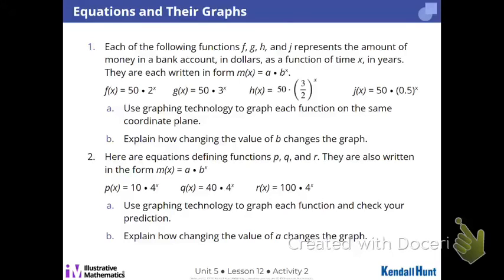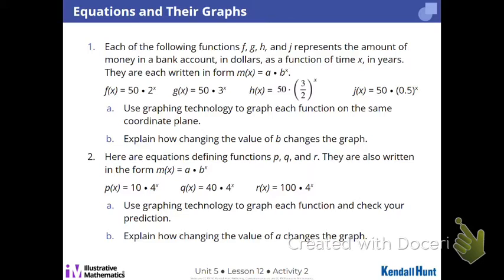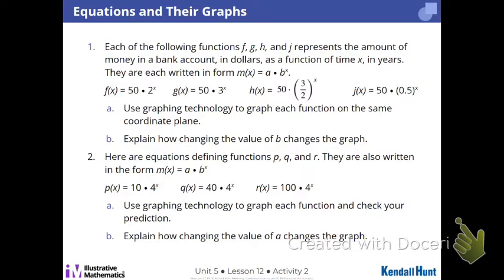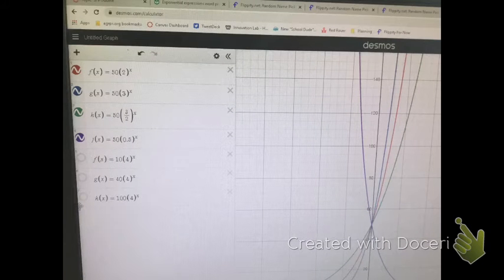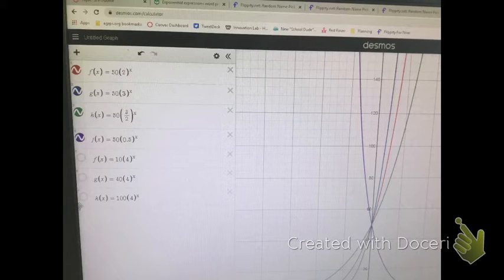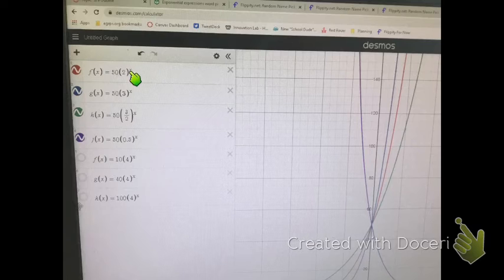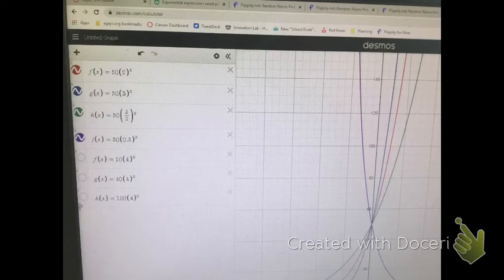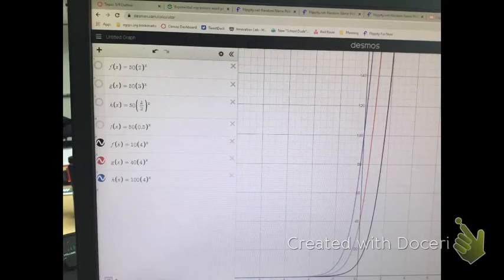Reasoning About Exponential Graphs 1 Algebruh